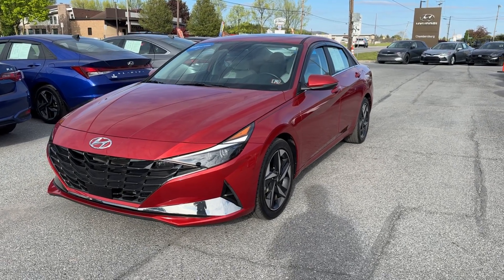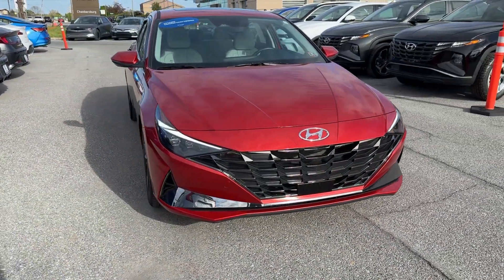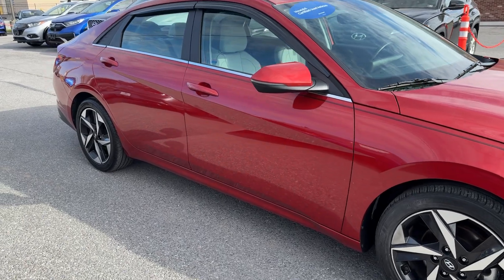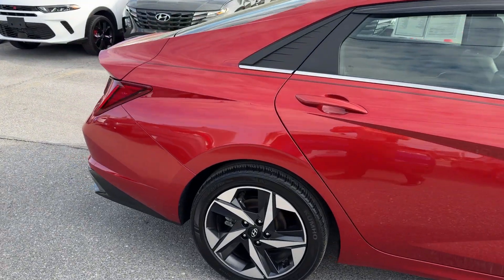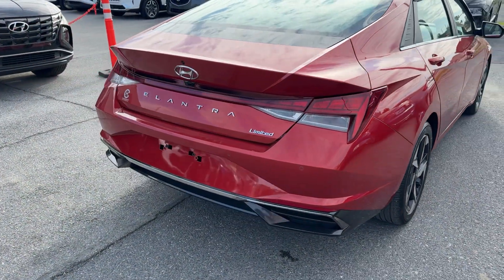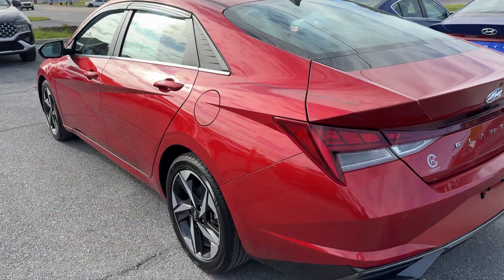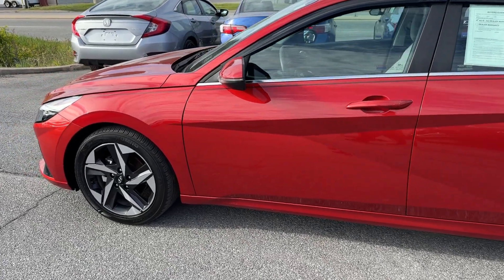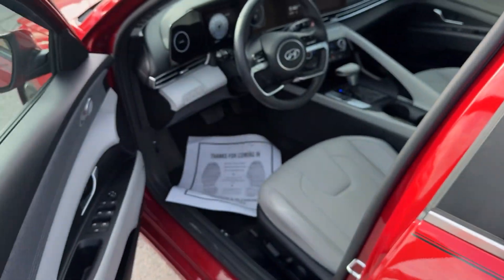2021 Hyundai Elantra Limited PA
Pre-Owned 2021 Hyundai Elantra Limited available at Chambersburg Hyundai located in 2024 Lincoln Way East, Chambersburg, PA, 17202.
Please mention the stock UK125895 when you contact the dealership for this vehicle.

Here is a wonderful   2021  Hyundai Elantra.  Start your day in smart style in this feature-packed Elantra. You'll love its ergonomic controls, standard rearview camera, refined ride, modern looks, and confidence-inspiring safety features. These are just some of the great options this vehicle comes with: Apple Carplay®/Android Auto®, Navigation System, Keyless Entry, Moonroof, Heated Mirrors, Satellite Radio, Back-Up Camera, Dual Zone A/C, Power Driver Seat, Steering Wheel Audio Controls. Innovation meets refinement in this modern, energetic Elantra. See for yourself when you take it out for a test drive. Our professional staff looks forward to giving you excellent service!